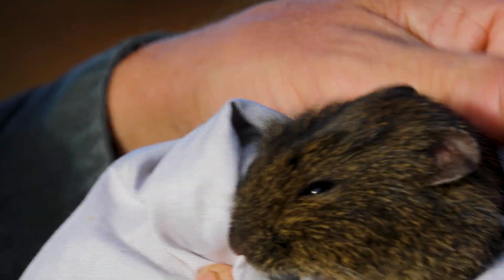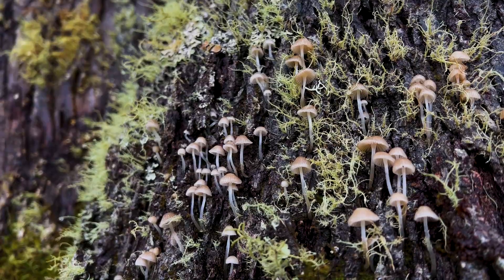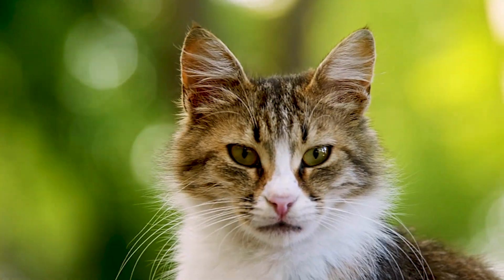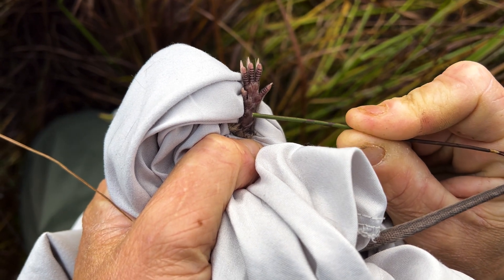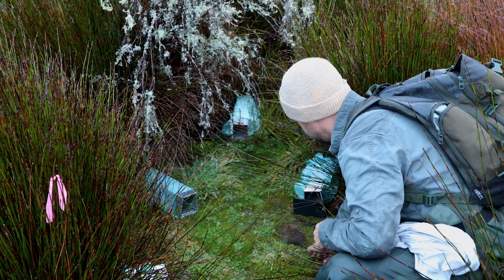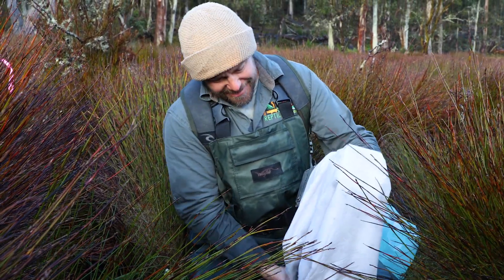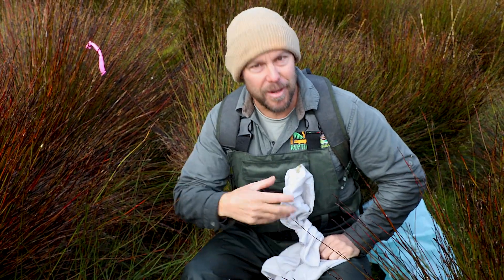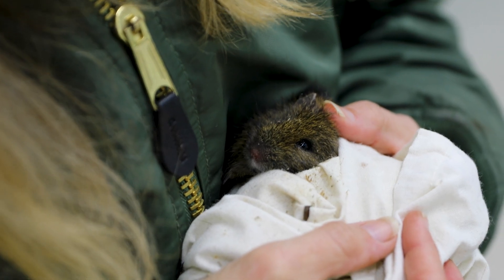AUSTRALIA'S "PYGMY WOMBAT" SECURED AT LAST!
Aussie Ark secures the world's first insurance population of the Broad-Toothed Rat!

Managing Director Tim Faulkner has famously nicknamed the animal Australia's "pygmy wombat" as it better suits its sweet, shy nature.

Over three week Aussie Ark staff set more than 3000 traps in four swamps in the Barrington Tops, to finally secure six viable juveniles to start the insurance population at Conservation Ark at the Australian Reptile Park.

It's hoped the rodents will breed this Spring. If they have young this will be another world first.

Please help Aussie Ark on this globally significant conservation quest by donating now